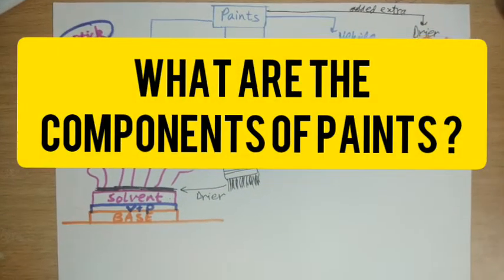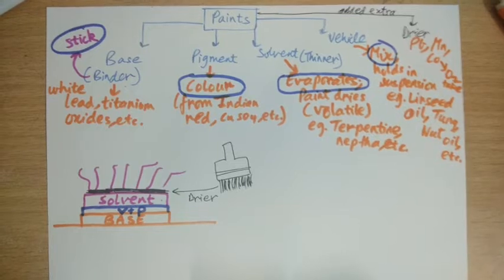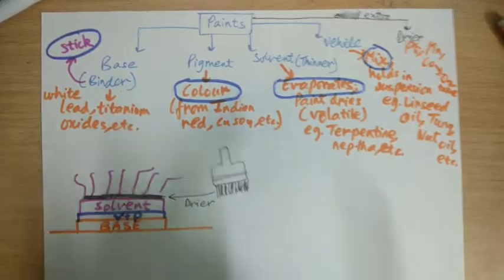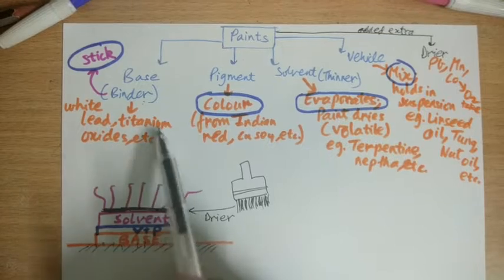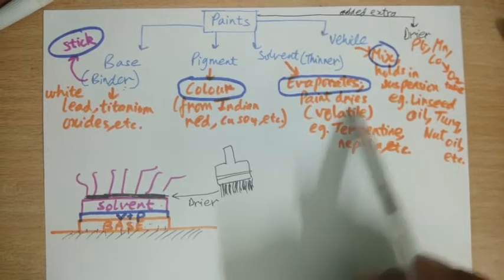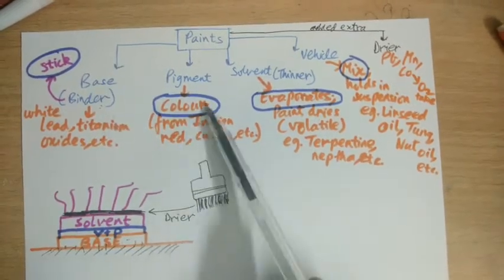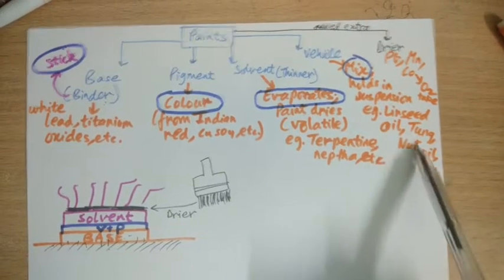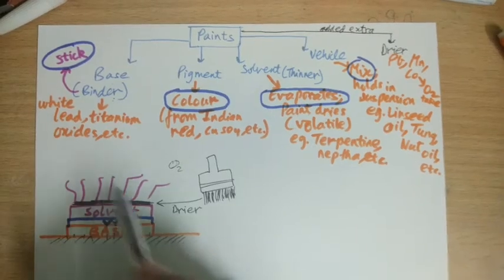PAINTS & its Components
The video presents the various components of PAINTS .

It also includes a diagram for better understanding and to remember the components in the future too.